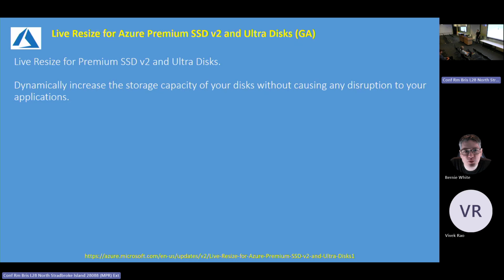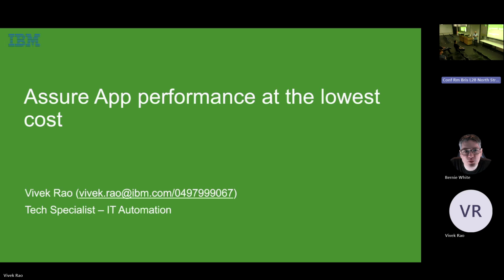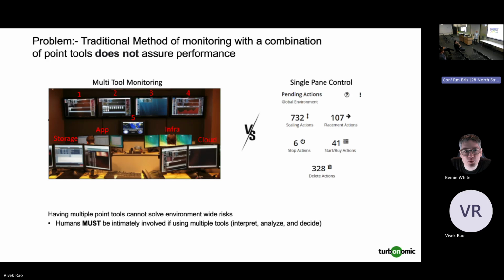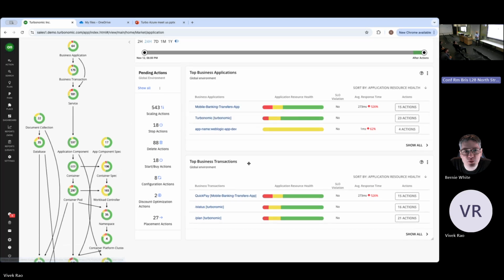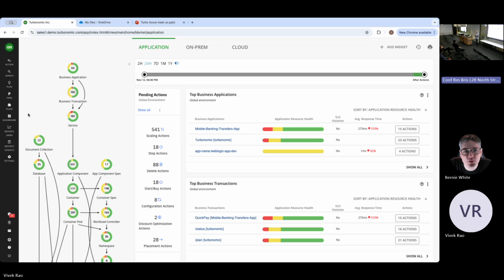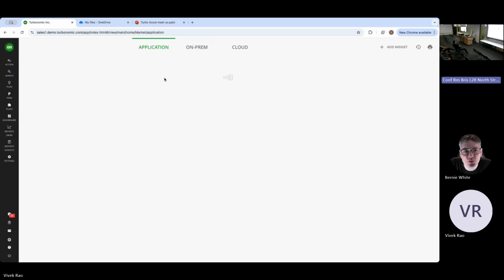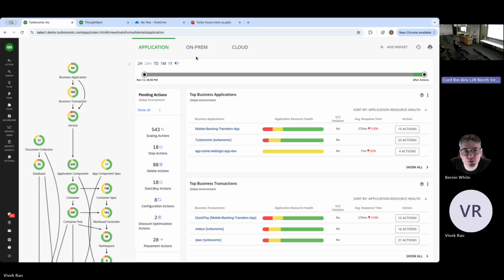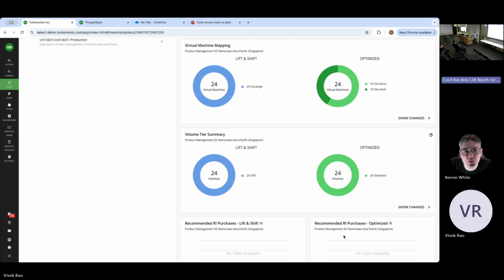Using AI & Automation for Application Assurance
*** NOTE: Audio kicks in after one minute ***

IBM Turbonomic is an Application Resource Management solution, an AI Engine that ensures applications receive all of the resources they require continually in real time, at the lowest cost, while maintaining compliance with policies across Private, Hybrid and Public Cloud. It is Agnostic, Agentless and Application-Aware and supports major infra providers/vendors.

About the Speaker:

Vivek Rao currently works at IBM as a tech specialist for IT automation to evangelise automation and observability framework in ANZ. In the last 2 decades of his exp, he has worked with Dell Tech & Cisco in various technology functions in ANZ & India to solve tech problems.